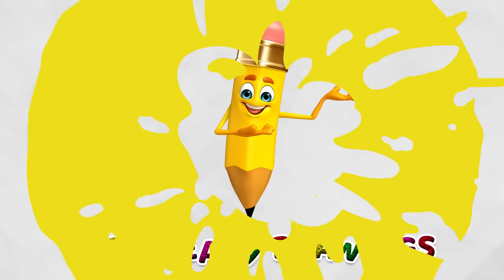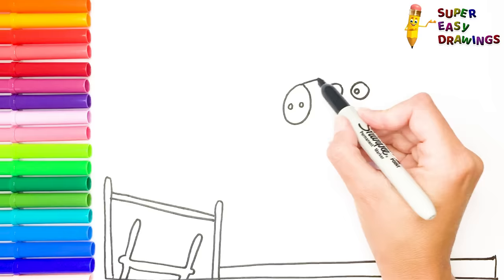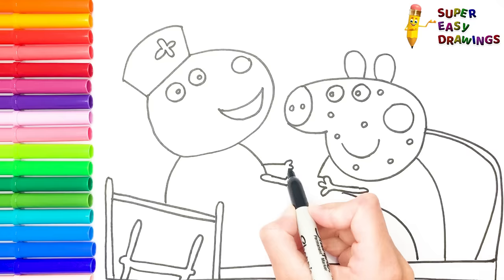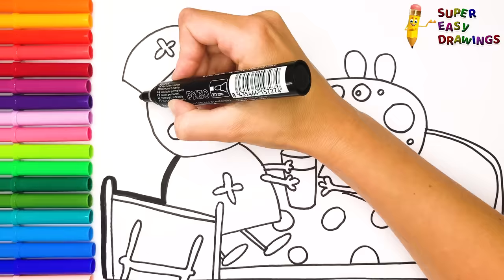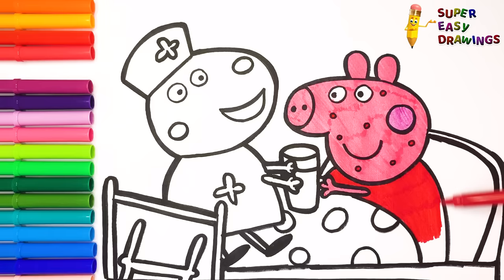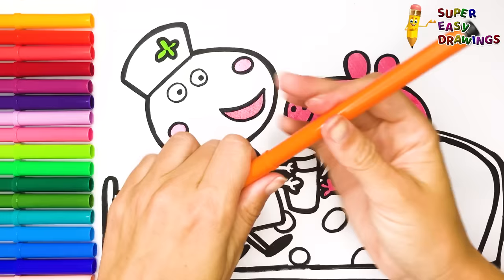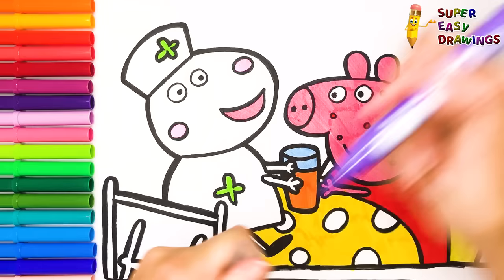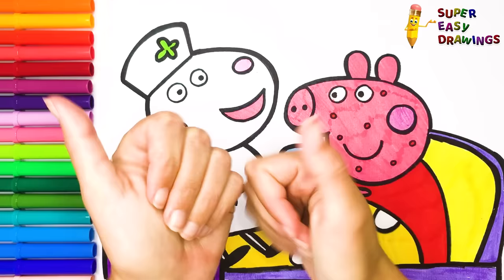Drawing And Coloring Peppa Pig Who Has Chicken Pox With Suzy Sheep Nurse 🐷🐑🎨 Drawings For Kids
Hi Everyone,
In This Video I Show You How To Draw And Color Peppa Pig Who Has Chicken Pox With Suzy Sheep Nurse 🐷🐑🎨.
Follow My Step By Step Drawing Tutorial And Make Your Own Peppa Pig Drawing Easy!